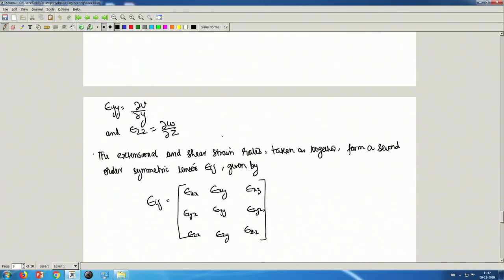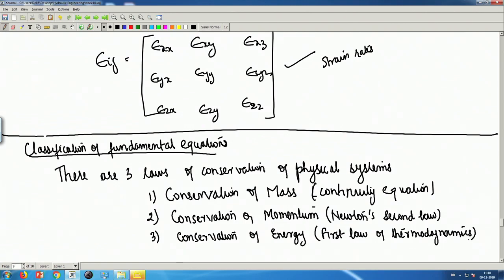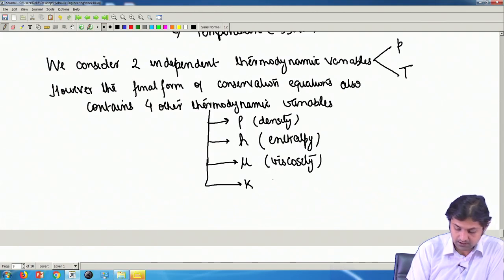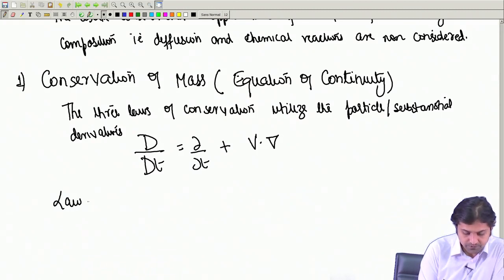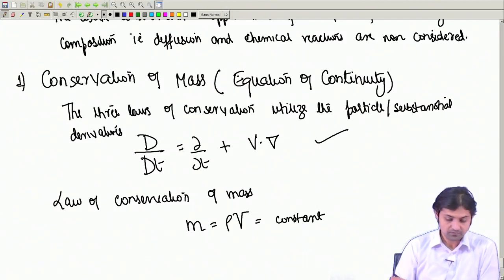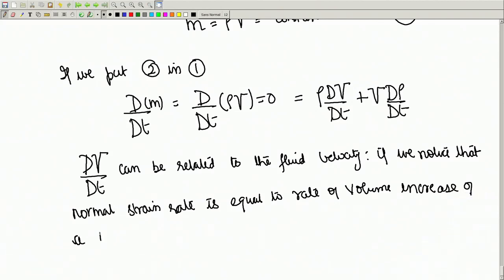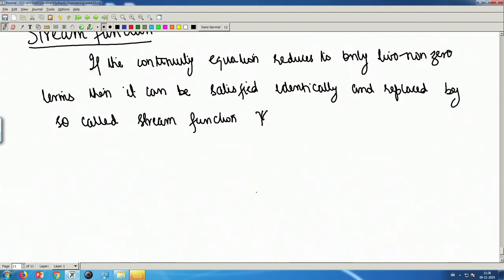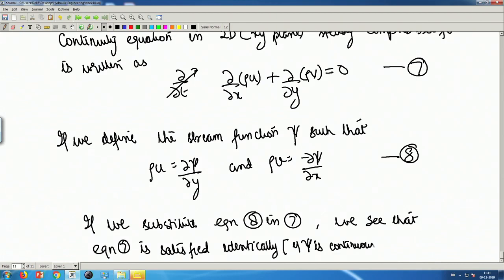Lecture 50: Viscous fluid flow (Contd.)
Key Points: Stream function, Conservation of momentum

IIT Kharagpur